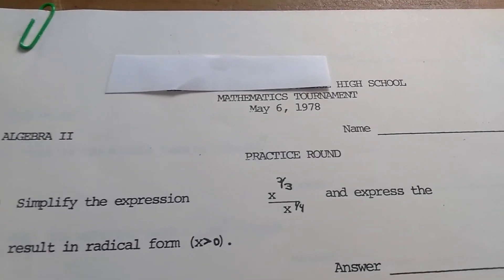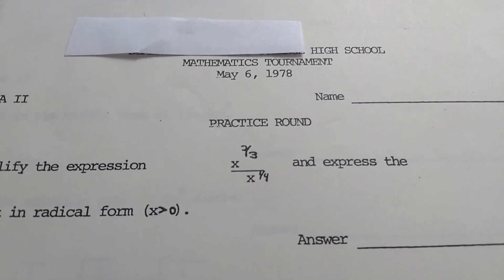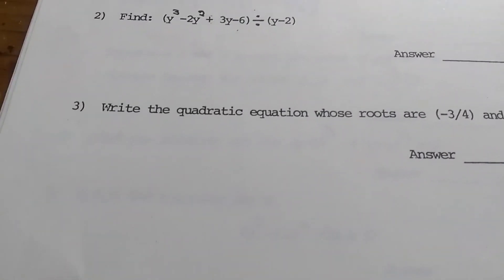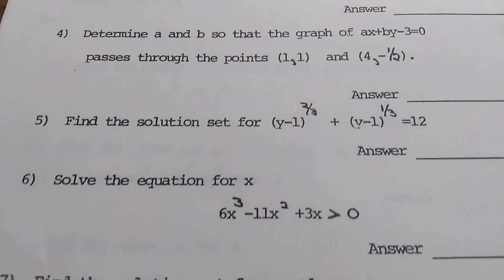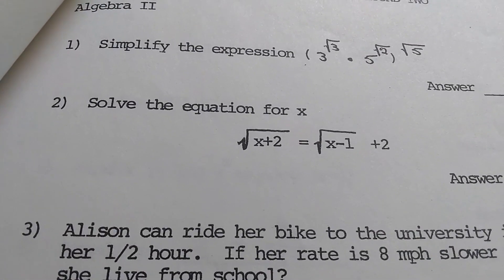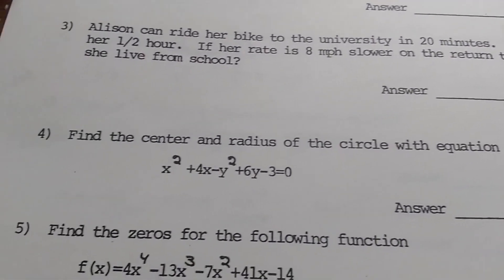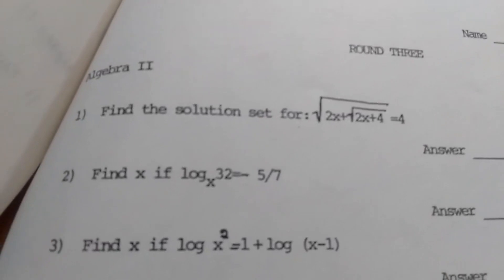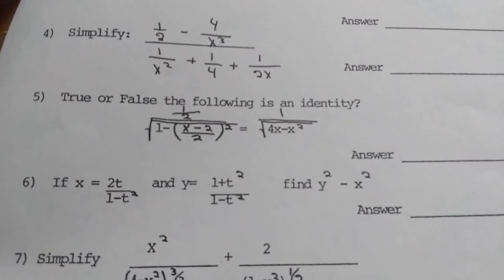Algebra II Mathematics Tournament Test from May 6th, 1978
This an old exam that was taken on May 6th, 1978. This was from a high school math contest.

Please leave any questions or comments in the comment section below. Thank you:)